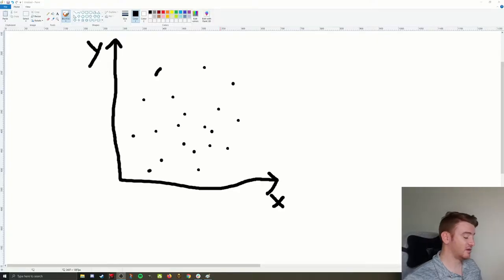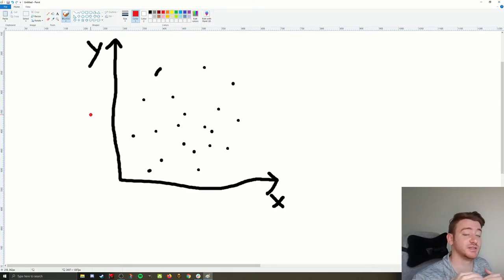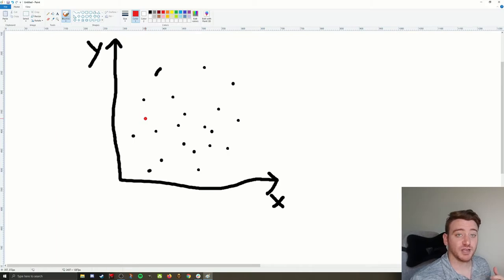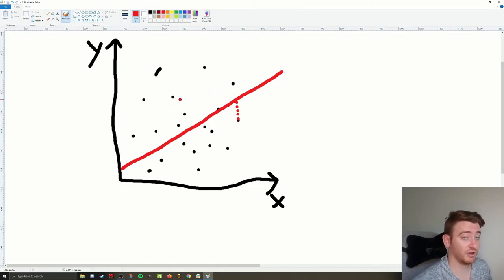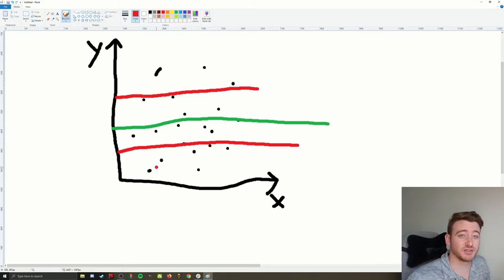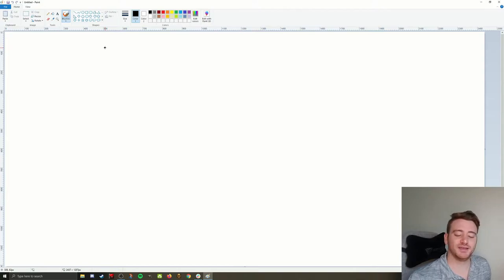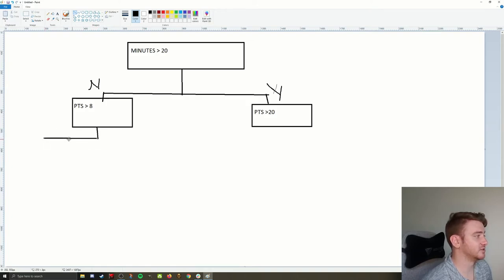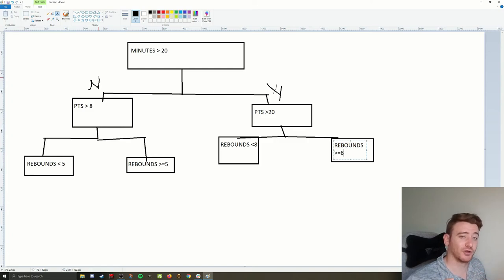Intro to Predicting Daily Fantasy Sports Scores!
Conceptual Overview of regression analysis as a whole, with a specific look at how decision trees are created in a random forest application.

Hey Everyone, Today we are going to take a conceptual look at regression analysis for predicting fantasy scores for daily fantasy sports. We will not be working through any code today, just some good old fashioned microsoft paint visualizations and an attempt at simplifying some complex mathematical topics into easier to understand chunks!

One important aspect that will get brought up time and time again, is finding the right balance between being too general and too specific with model creation. Finding that ideal balance is ideal as there are too many scenarios to have an accurate model for each one, with adequate data to back it up.

The regression model tool we will be using to start off with is called the random forest algorithm. The random forest method is essentially just a large series of decision trees populated with the data provided, and the end output is the weighted average of the results from each tree in the forest. There are certainly pros and cons to using the random forest method, but I believe it to be a good entry point since it is pretty easy to understand conceptually, and allows you to see where the data breaks are occurring for further insight.

Solace Bands -- Need an Apple Watch band? Check out Solace bands.

Club EarlyBird -- I don't know about you, but I often times have trouble getting out of bed in the morning, and also staying asleep at night. Talk about a Lose-Lose. Until I found and tried this Earlybird concoction. In the morning it's some of the cleanest caffeine/energy I've ever experienced, and the nightcap keeps me asleep all night and waking up feeling more refreshed than ever.